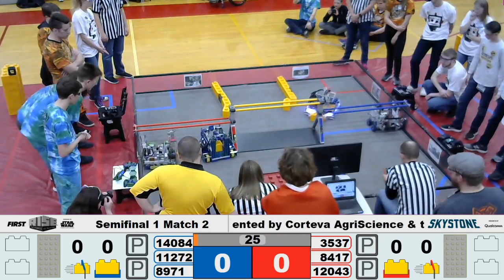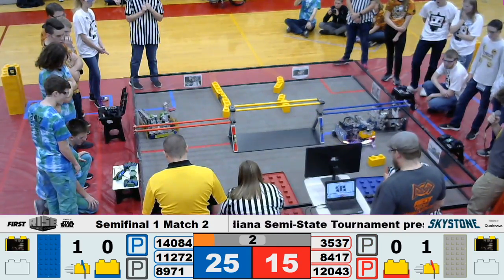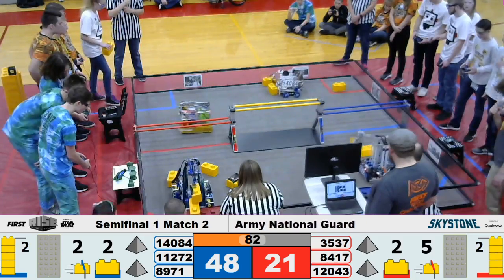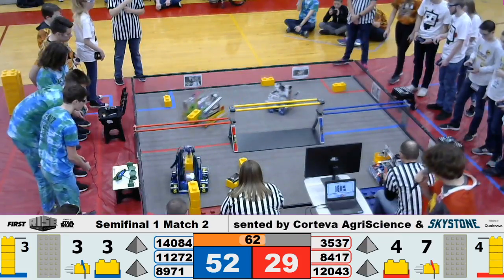Indiana FTC Semi State Semi 1-2